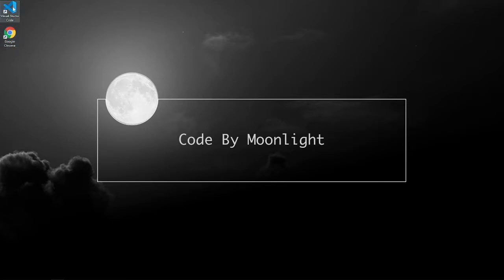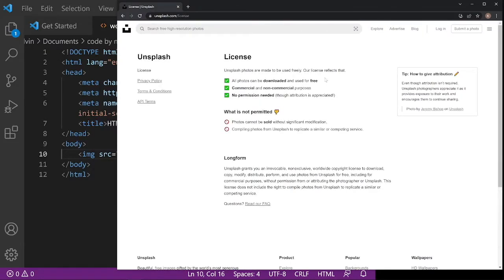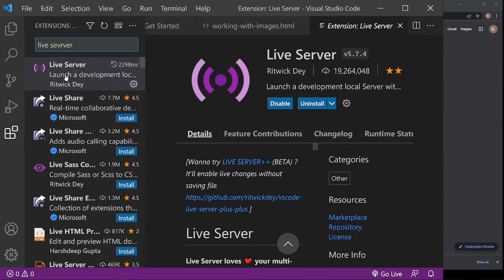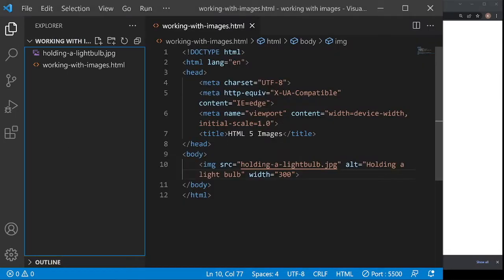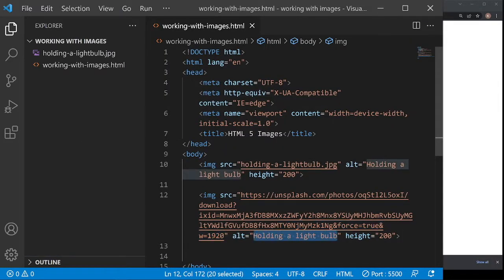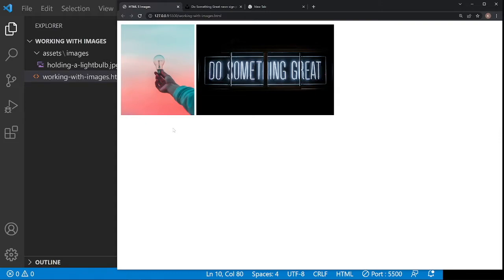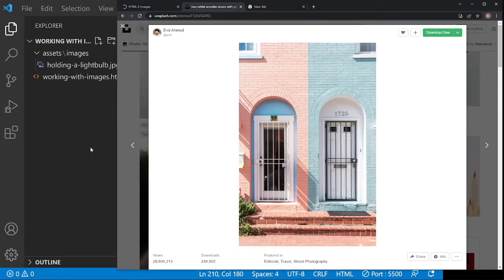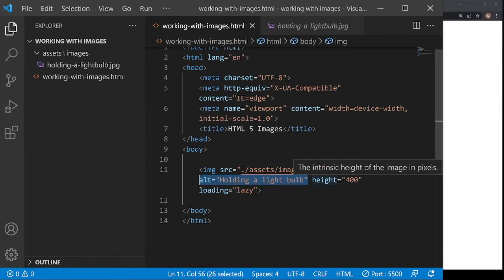HTML 5 - Working with Images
On this episode of our series, A journey to building amazing websites, we talked about how to embed images on a web page.

We can embed images on a web page using the "img" tag.This tag requires you to pass in the location of the image using the "src" attribute.

We learnt how to access images on our computer as well as on a remote server like (a place where you can get free stock images).

We talked about setting the intrinsic height using the "height" attribute as well as the width of the image using the "width" attribute.

Using the "loading" attribute, we could specify one of two values.

- eager: the browser's default behaviour, and it starts fetching the image immediately the page is rendering.

- lazy: this uses some nice algorithms to check if the images will soon be in view and initiates the download for the image for rendering purpose. This is an optimization technique we use to make the page render faster by saving the user from downloading unnecessary images that they might not need.

As a bonus, we installed an extension on VS Code called Live Server by Ritwick Dey. This helps us mock a server on our current project folder and it gives us the added benefit of having hot reload when we save our files.